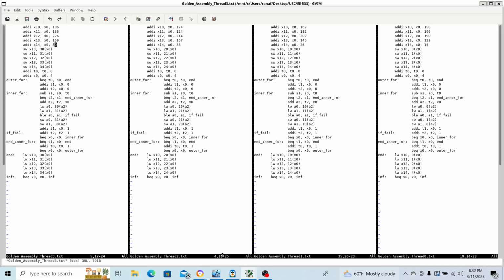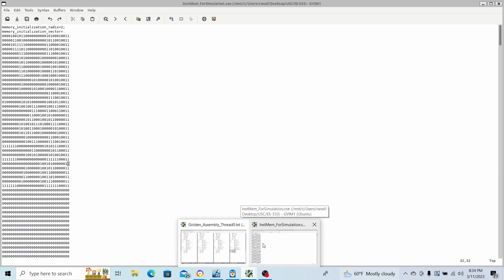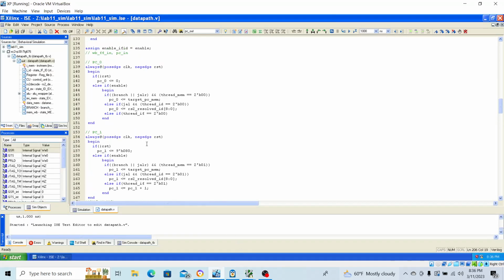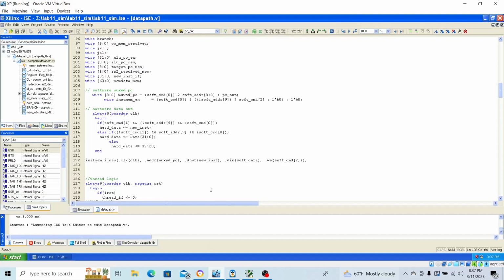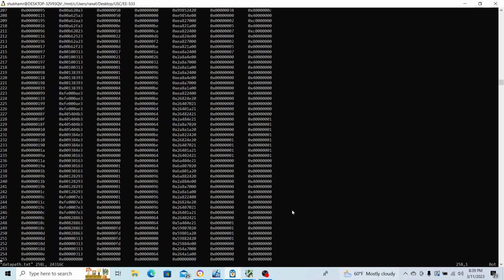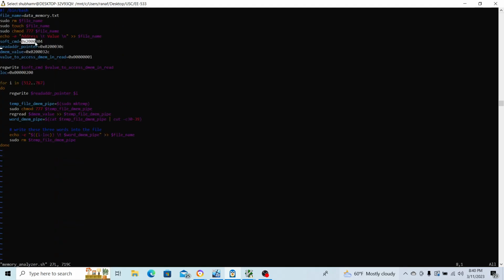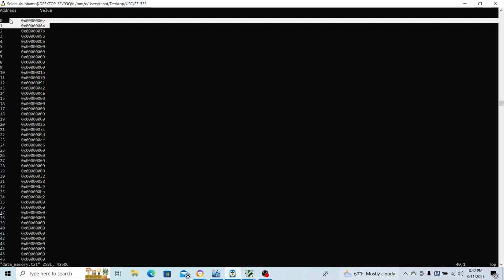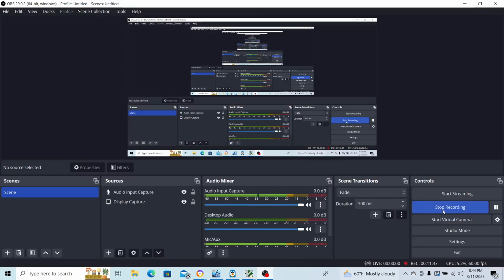EE 533 Lab11 Part2